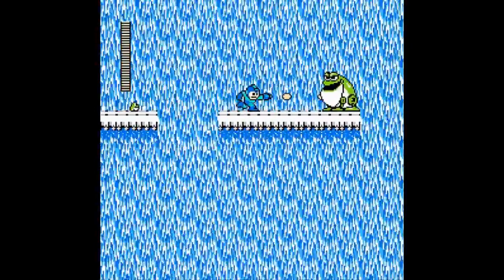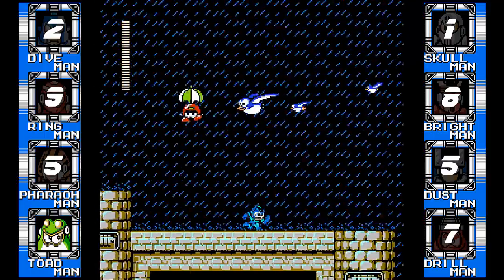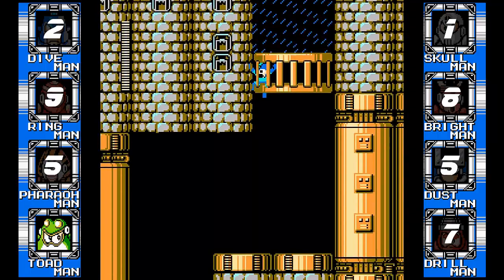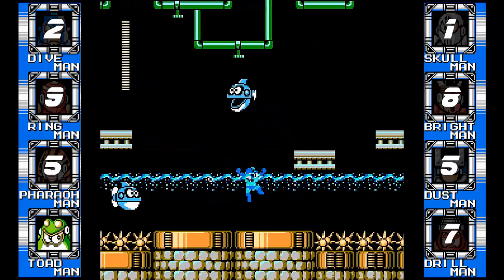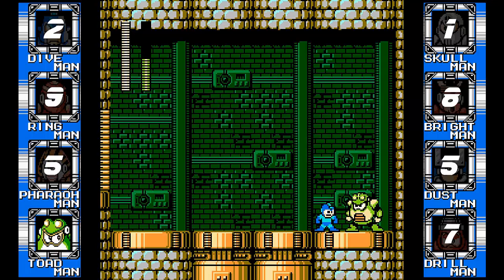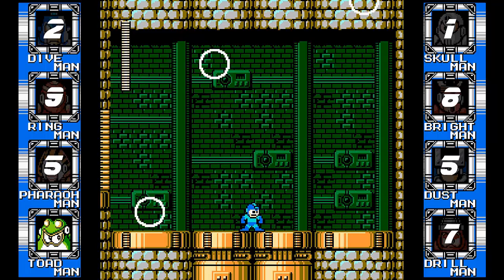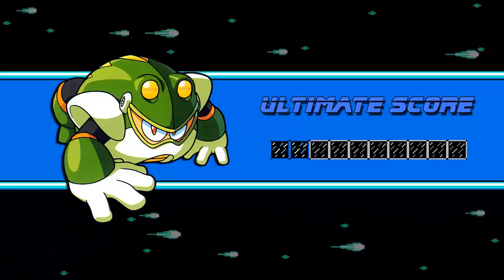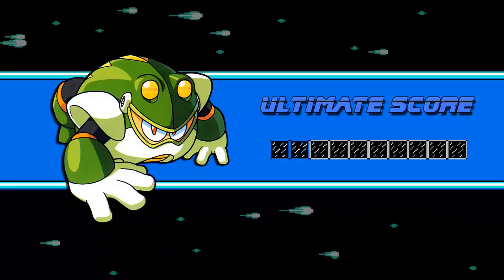Ultimate Challenge Mega Man: Toad Man (No Damage, No Miss, Buster Only)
Oh no?!  Not him!  Anyone but him!

Score and Extras Music - Super_Street_Fighter_2_Cammy's_London_Drizzle_OC_ReMix

Be sure to check out these other channels to see other Youtube users performing the same challenge: